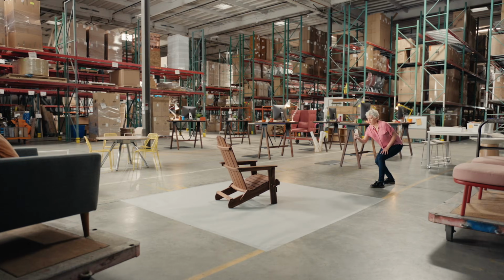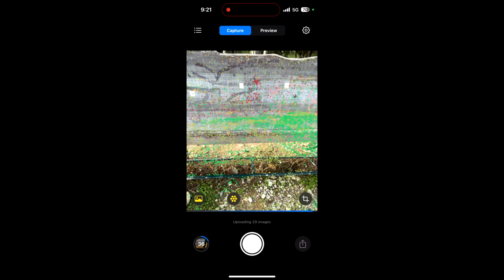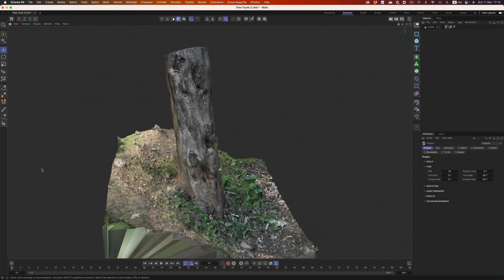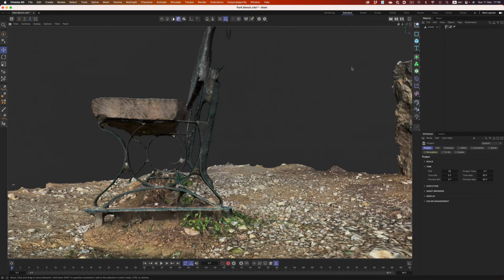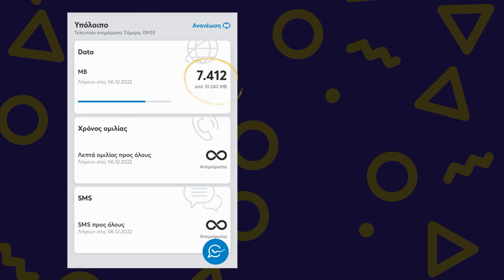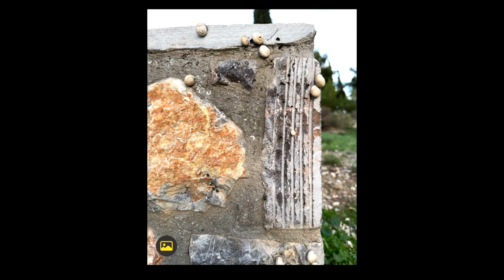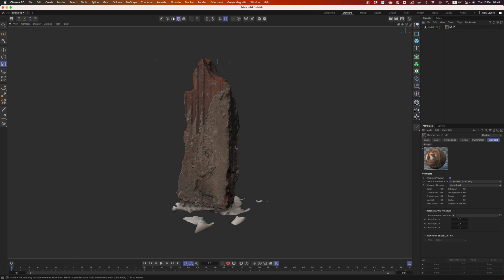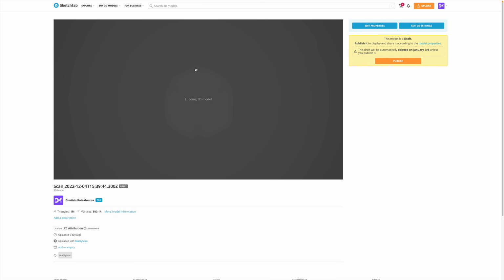Is Reality Scan any good?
Currently iOS is full of photogrammetry apps! Some good, others not so much! And just a few days ago a new player showed up! Reality Scan promises easy scanning in its marketing materials. But how good is it actually? Can it compete with Polycam? Let's find out!